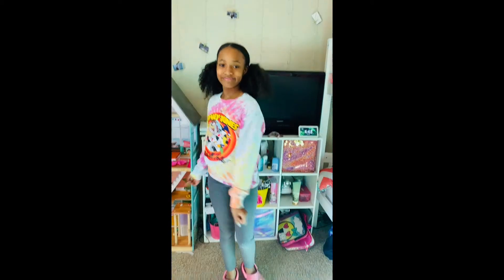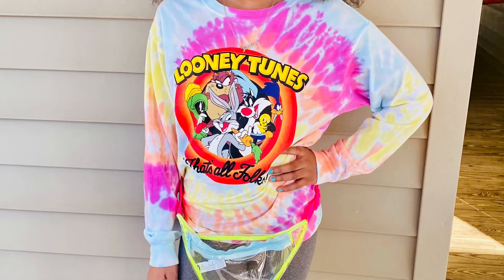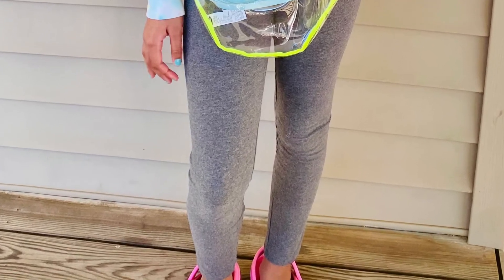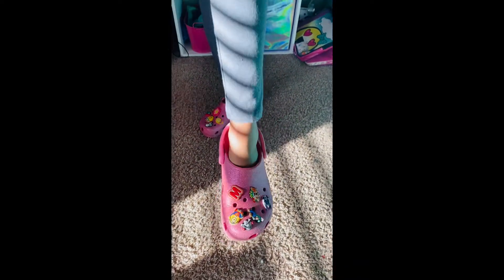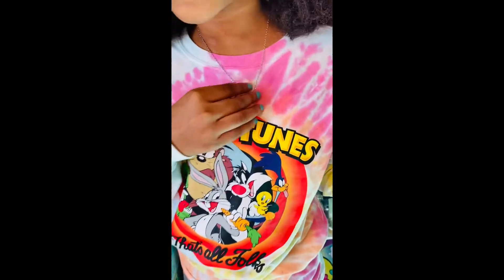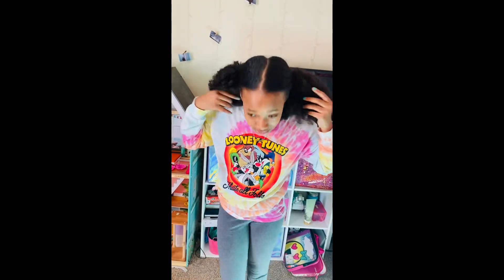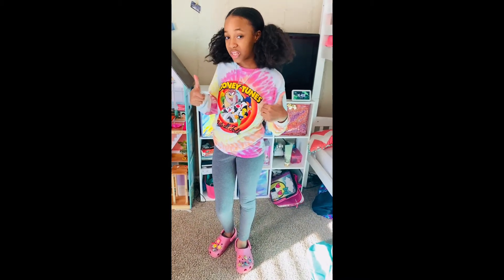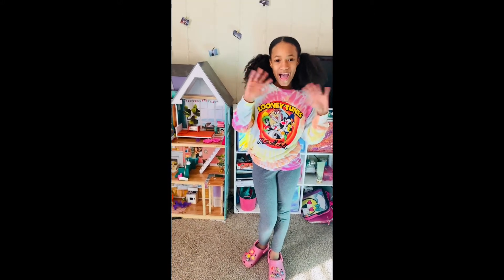Tween Glow up Transformation!! Very stylish!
Watch me take my kiddie style and transform/glow it up into something more stylish for a tween!